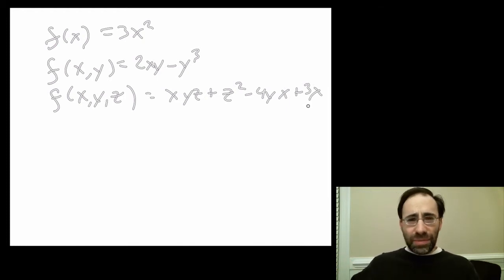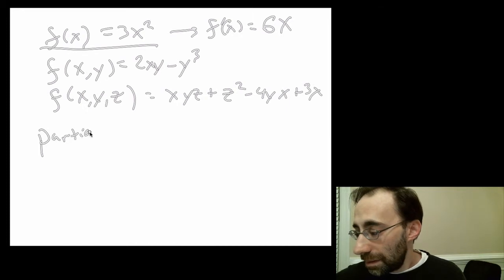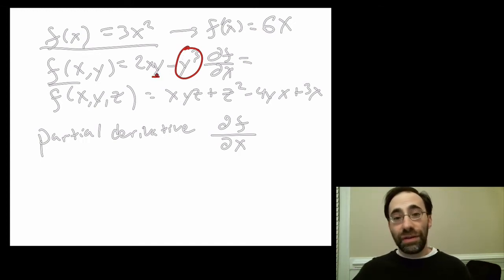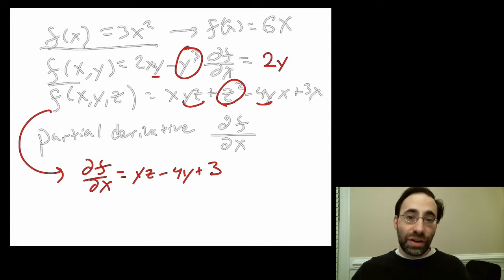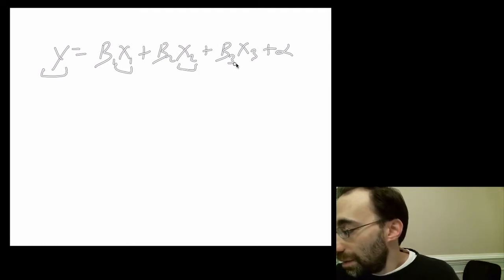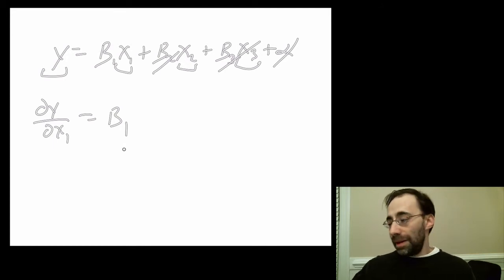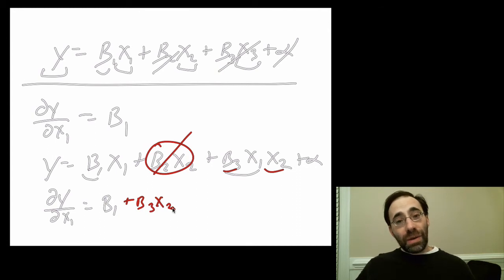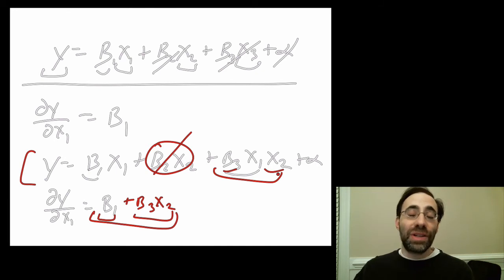Module6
Partial Derivatives and Multivariate Functions